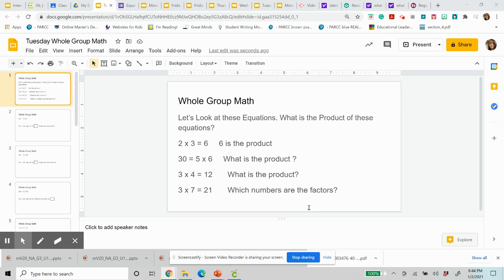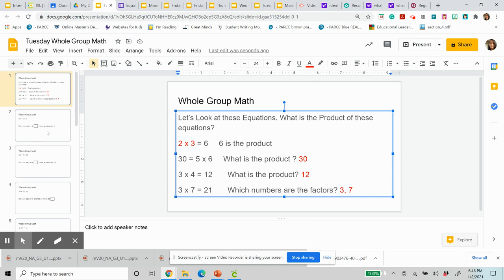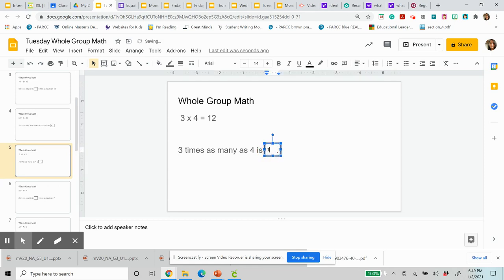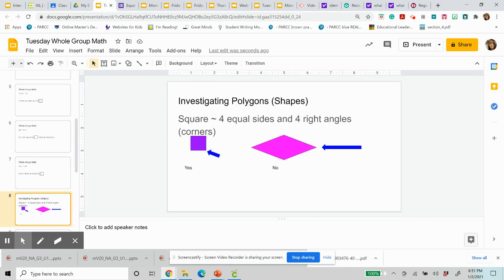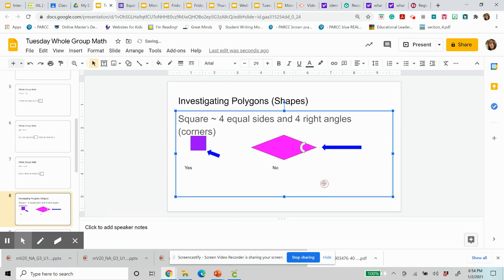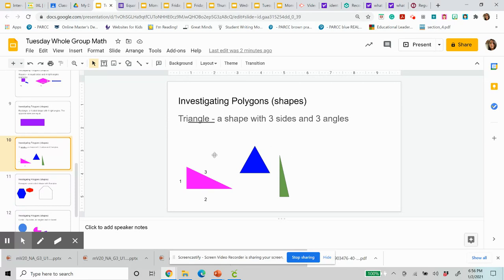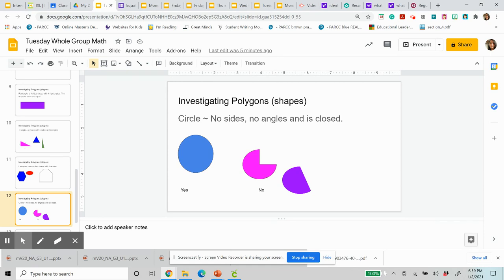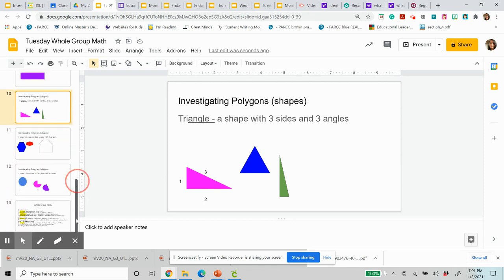Investigating 2 Dimensional Shapes ( Polygons)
A lesson that gives you a quick review of multiplication facts. Then a lesson of 2 dimensional shapes ( polygons). Geared toward 3rd grade